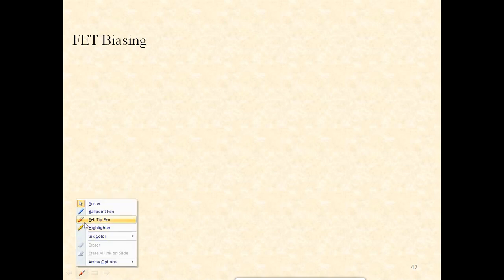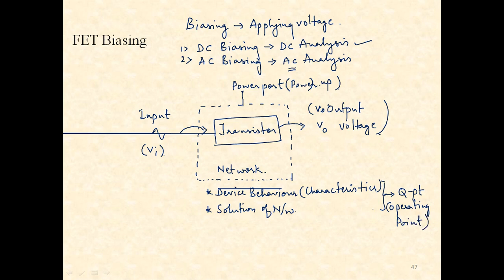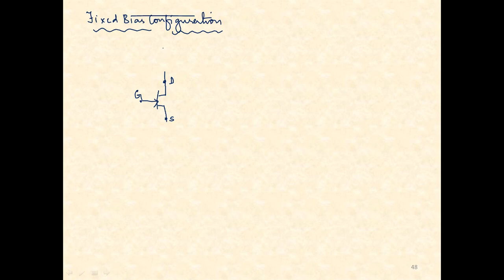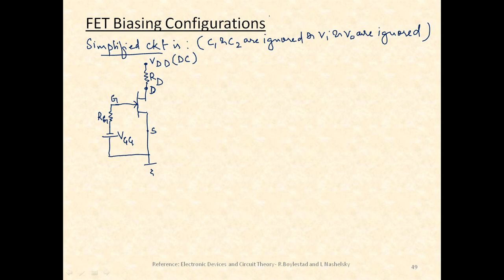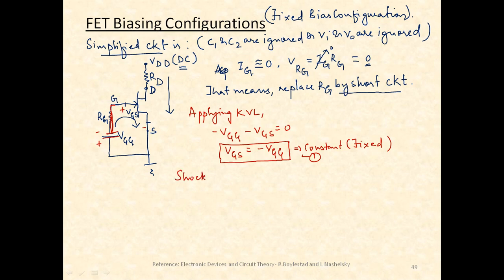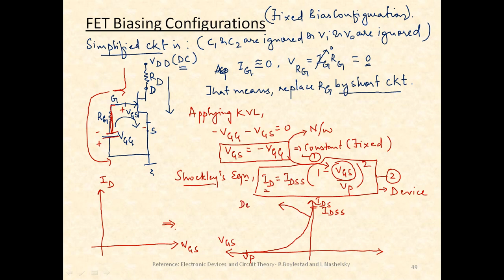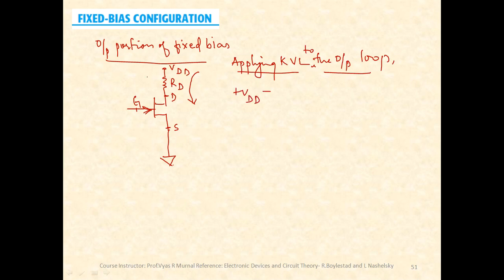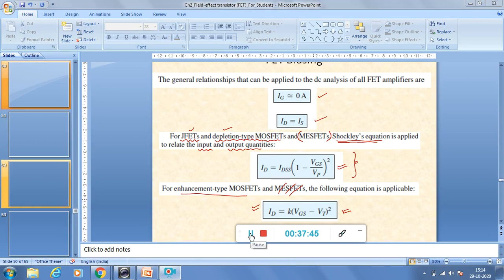L13 FET Biasing Fixed bias Configuration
Introduction to FET Biasing